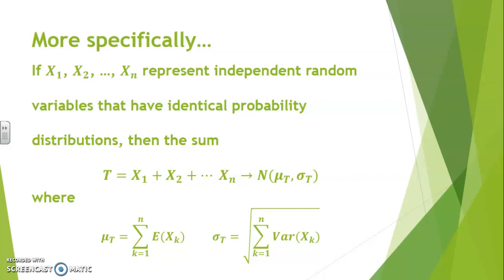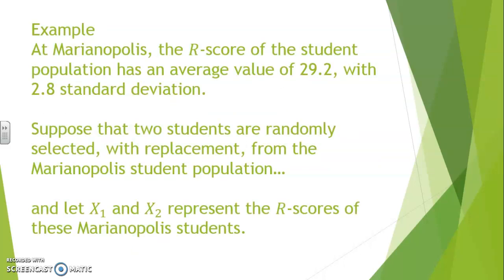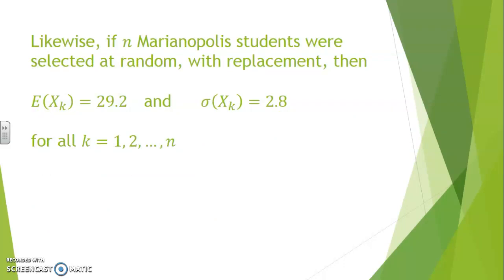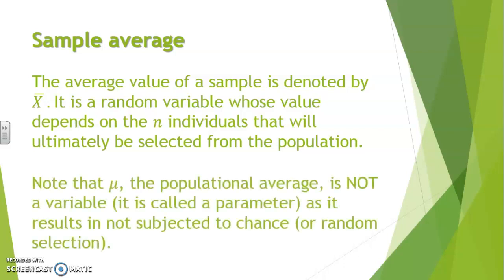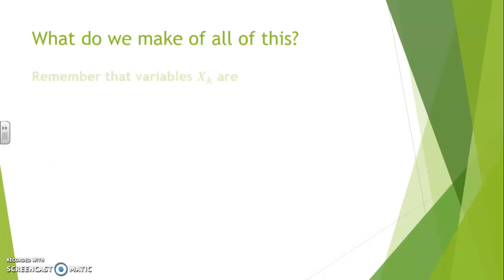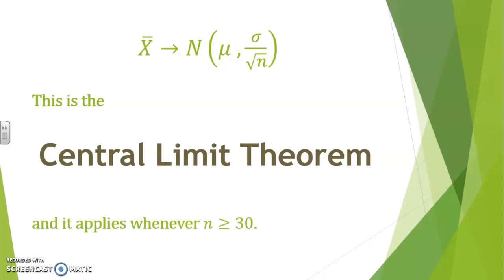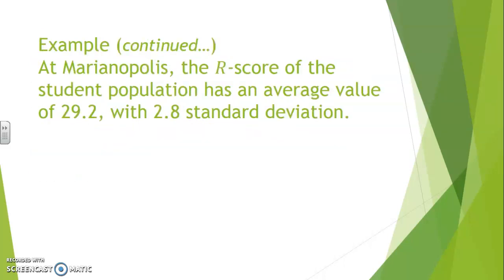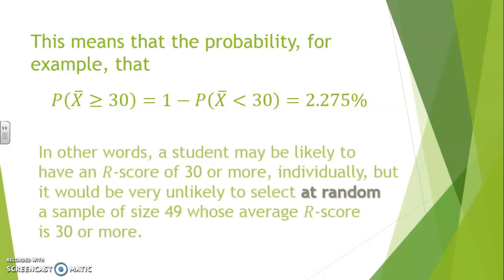Central Limit Theorem